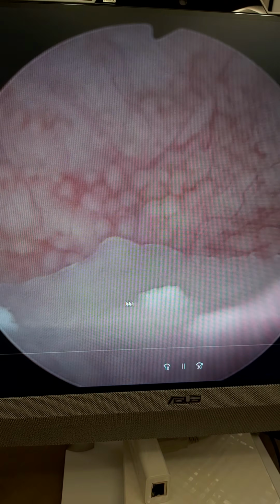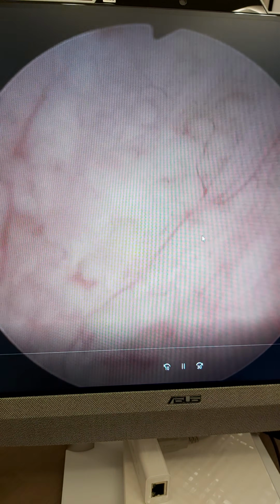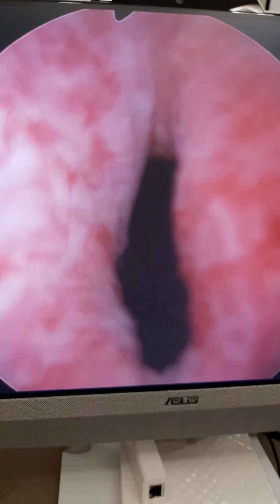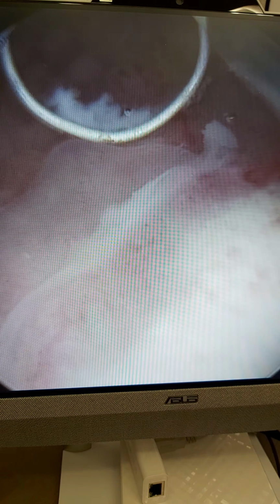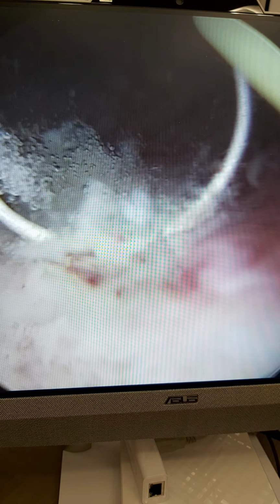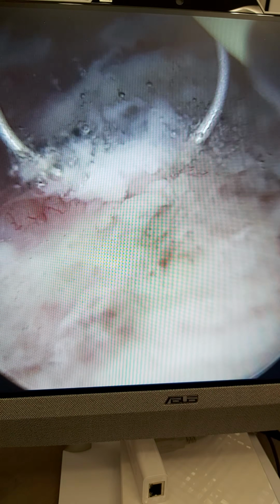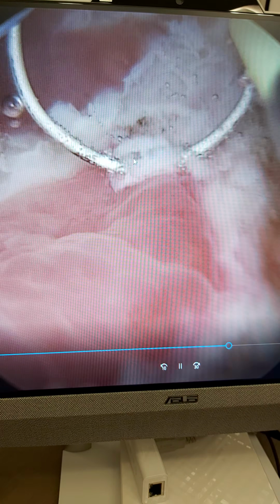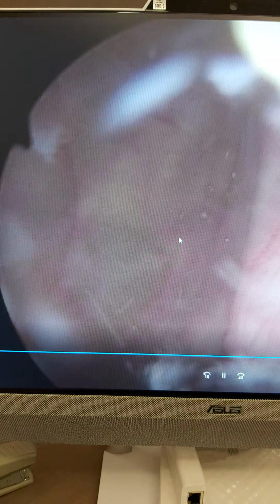What happens by time, if the Leukoplakia is left untreated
Lets plan your next holiday in Turkey and get rid of this chronic problem forever.

50 years of infection. In this video I tried to demonstrate what will happen to those bladders in long term, if they are not properly treated.